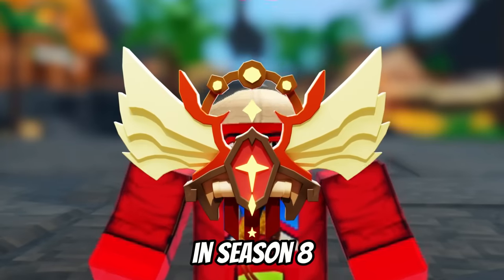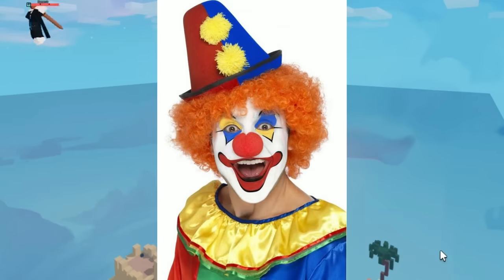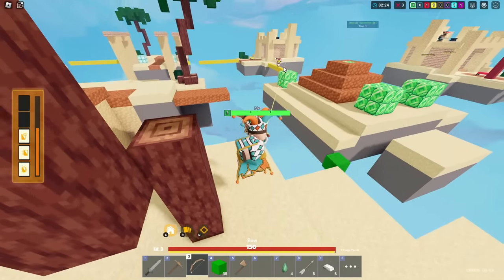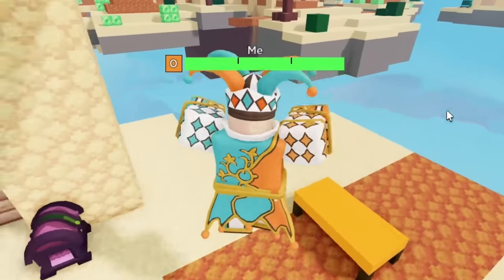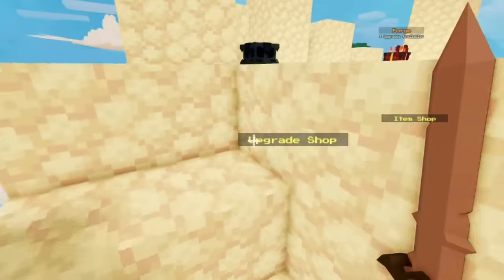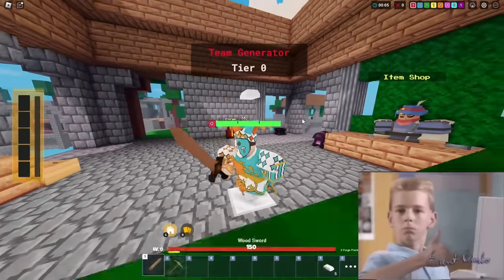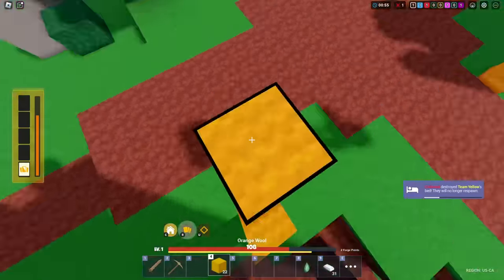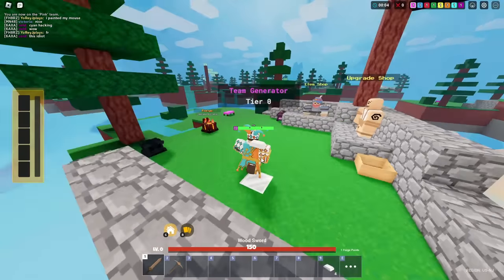The FORTUNA KIT got BUFFED with NEW OP CARDS! (Roblox Bedwars)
Roblox Bedwars released a very DANGEROUS Update for this week which consists of the FORTUNA KIT receiving a VERY OVERPOWERED Card Update!

Check my Homies out! 👊

Time Stamps (Chapters):
0:00 - Intro
0:56 - Gameplay
07:52 - Outro